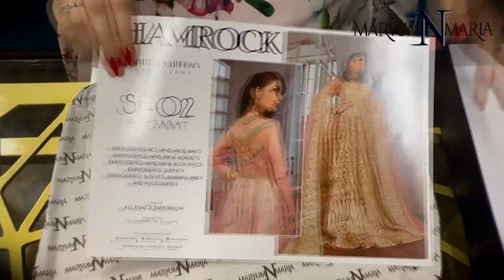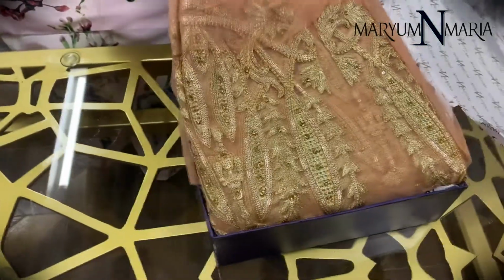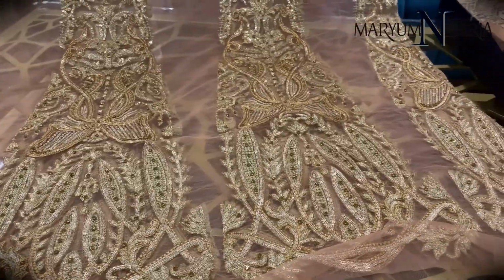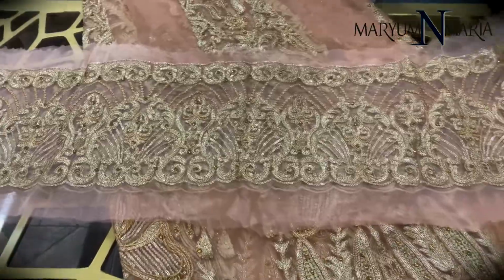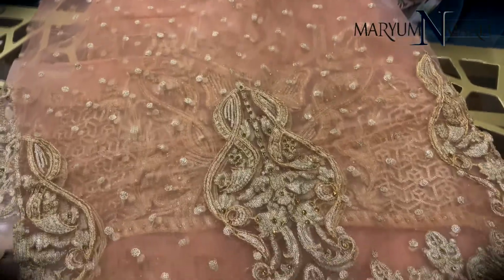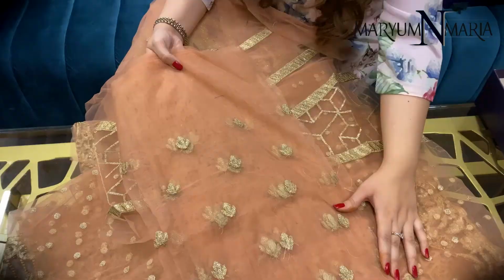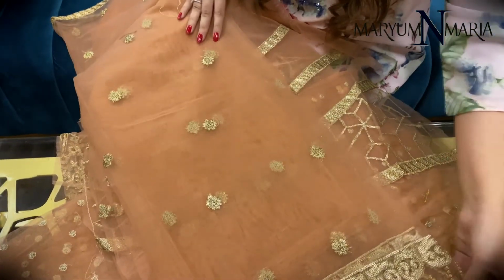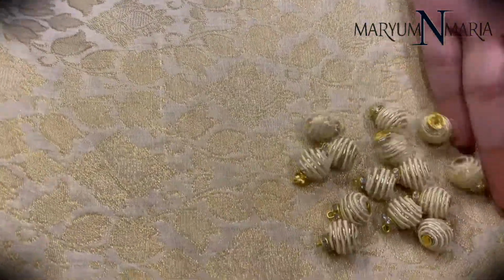Maryum N Maria Pink Carat (SF-02) - UNBOXING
Maryum N Maria  SF 02 - UNBOXING

EMBROIDERED NET HAND MADE MAKSI EMBROIDERED HAND MADE BORDERS EMBROIDERED HAND MADE BODY PATCH EMBROIDERED DUPPATA EMBROIDERED SLEEVES JAMAWAR INNER AND ACCESSORIES

You may also like our this videos